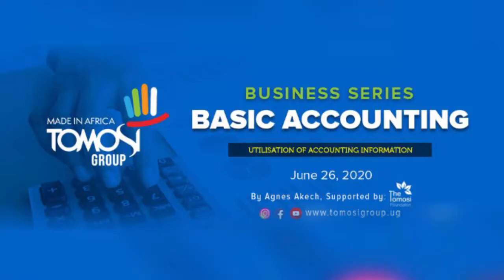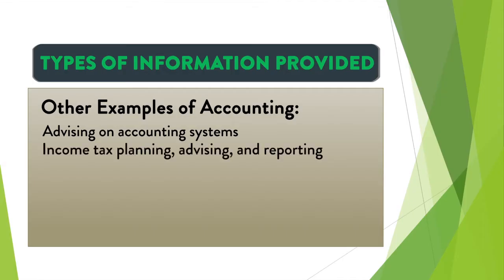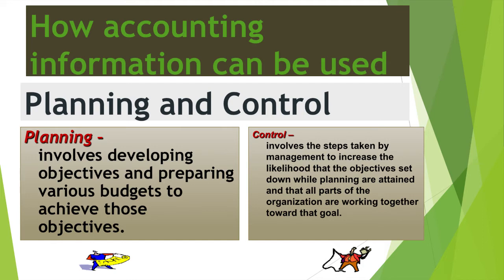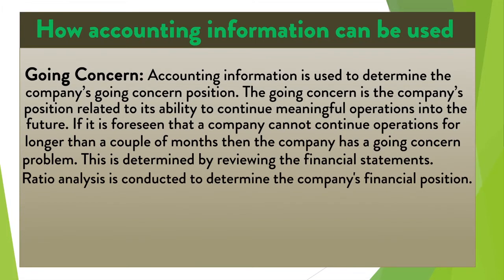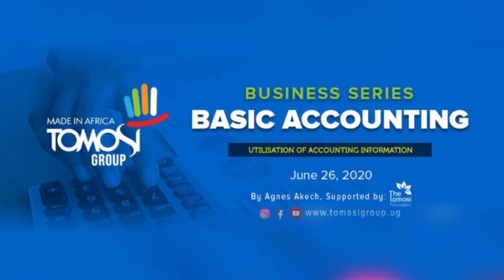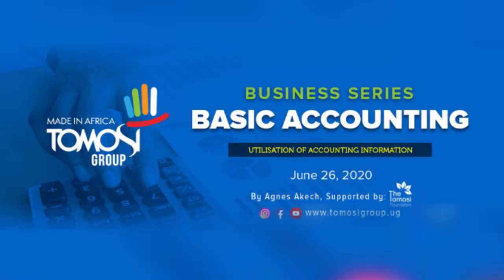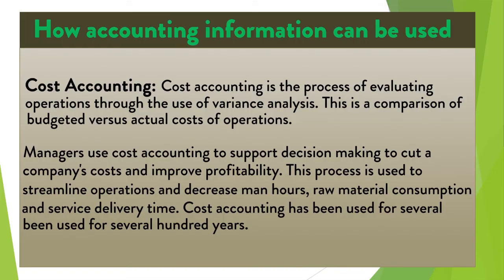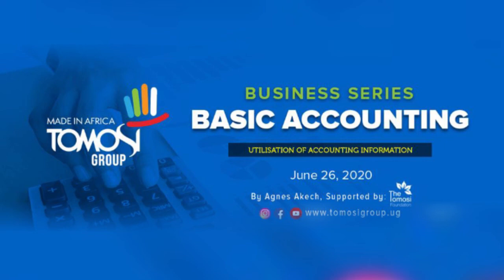UTILIZATION OF ACCOUNTING INFORMATION TBS eps12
Thank you for starting this training series with us. As we continue with Basic Accounting, we tackle Utilization of Accounting Information.